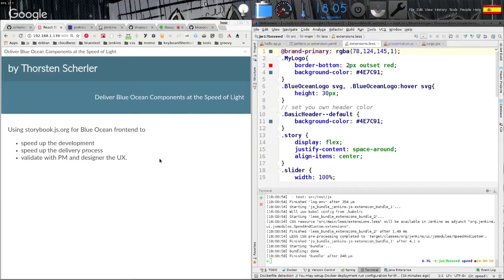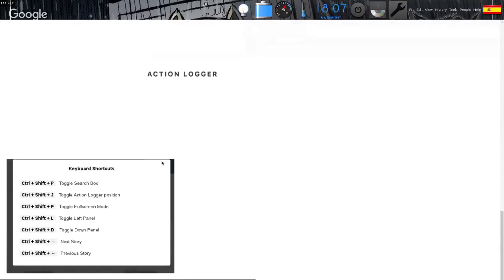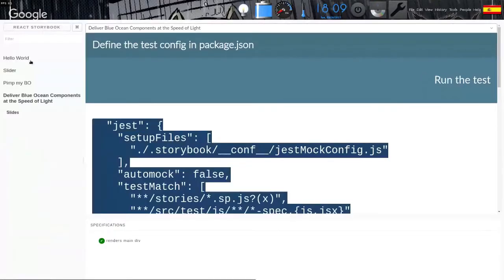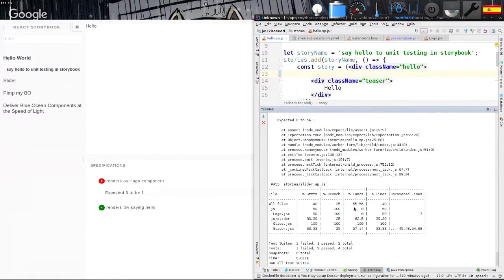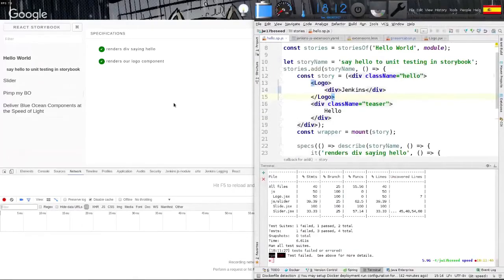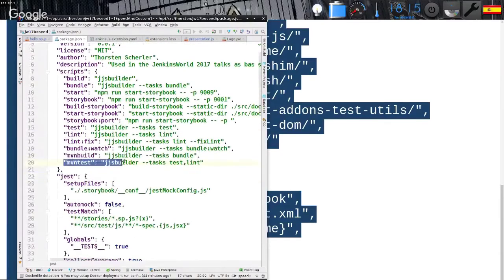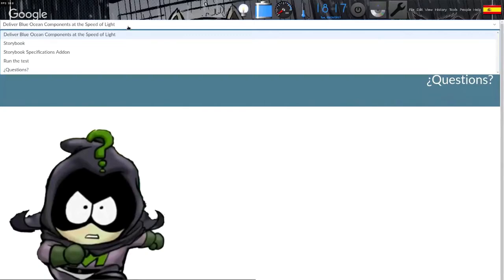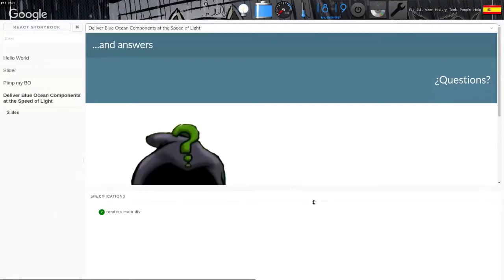Deliver Blue Ocean Components at the Speed of Light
Using storybook.js.org for Blue Ocean frontend to speed up the delivery process - validate with PM and designer the UX. Showing how quickly you develop your components.